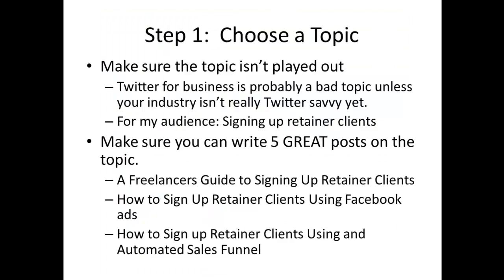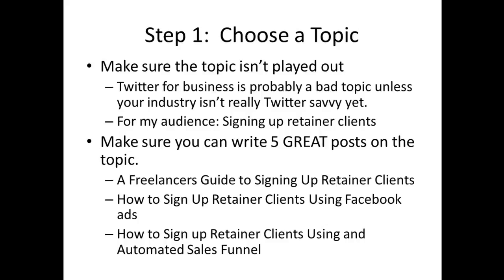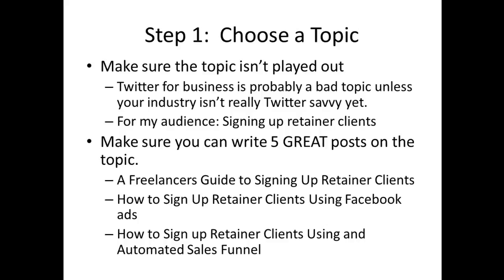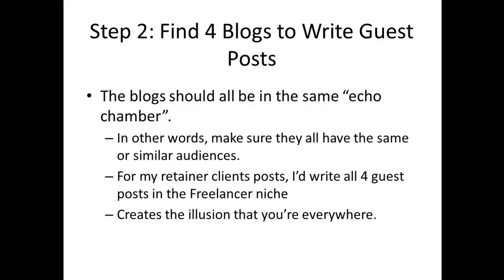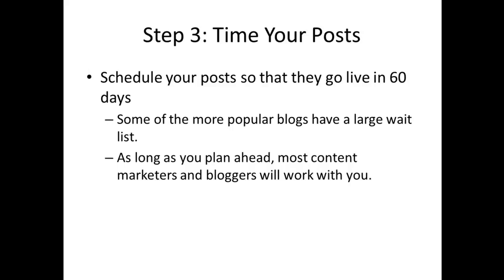Traffic 2 Step